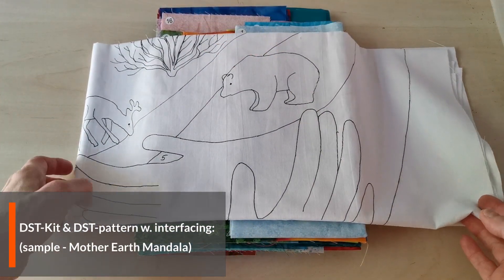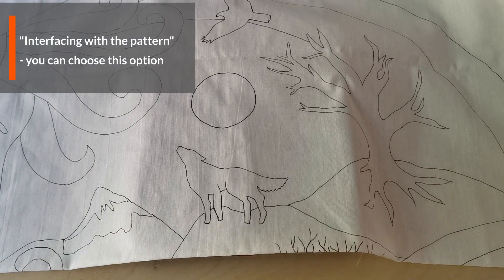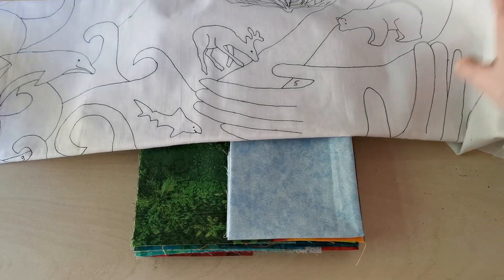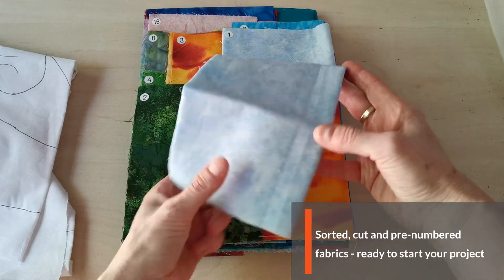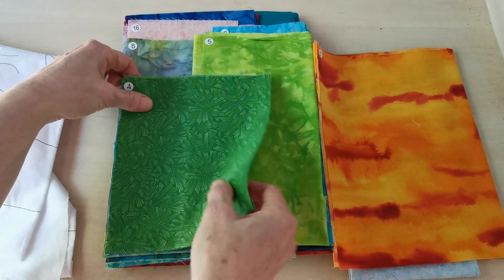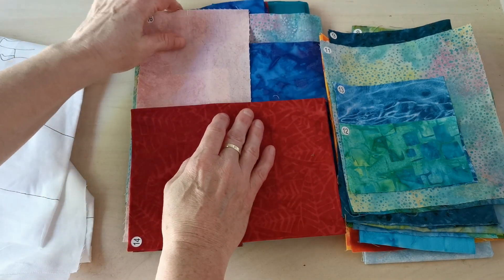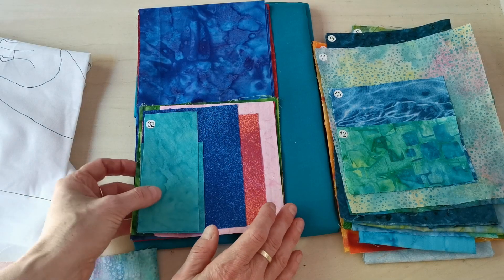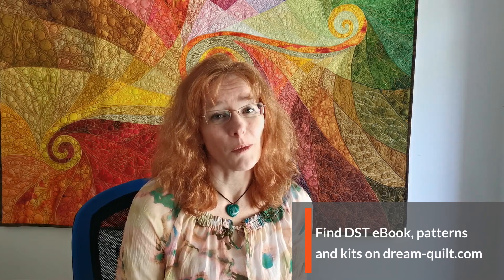"DST-Kits" and "DST-patterns with interfacing"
Introducing two new products for quilters interested in the Draw-Sew-Trim applique technique.

1. DST Kits - Not just a Kit but your perfect DST experience.
2. DST patterns with interfacing - Avoid the hassle of printing and transferring the design to the interfacing.

There are more detailed videos available on other projects with explanations on the technique.